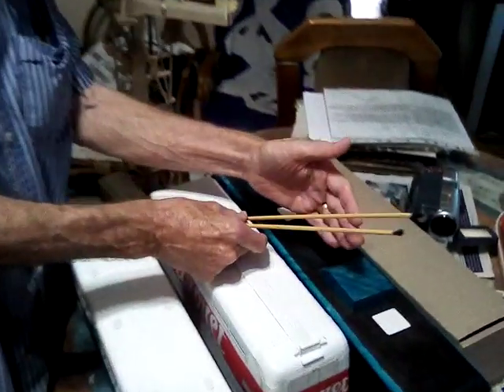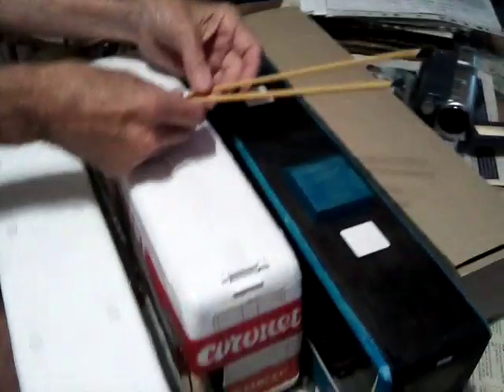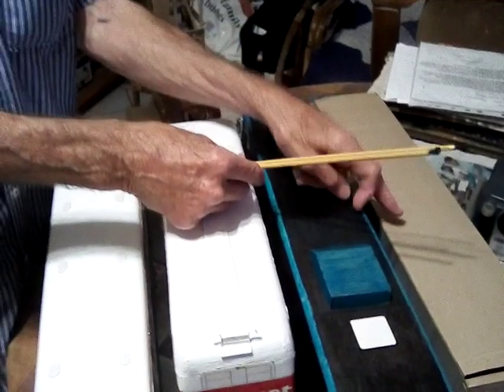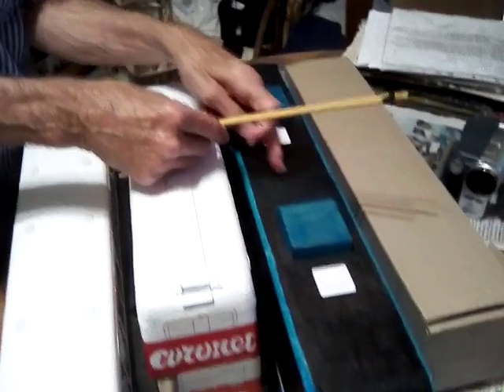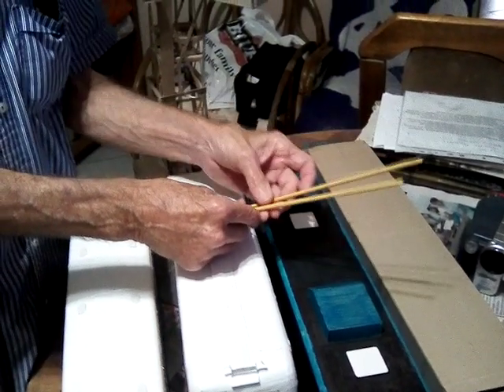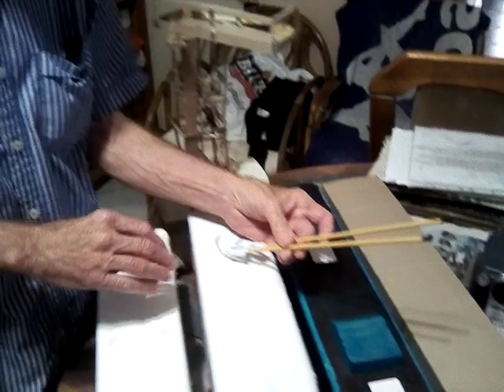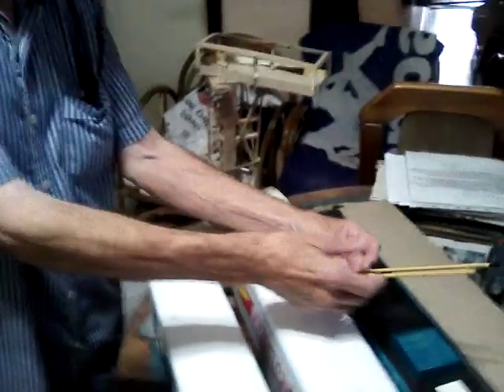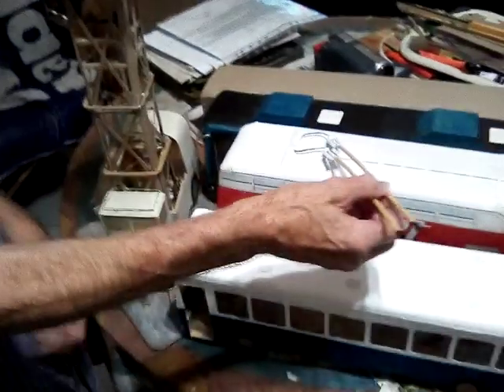Johns 4 LANES TROLLEY BUS